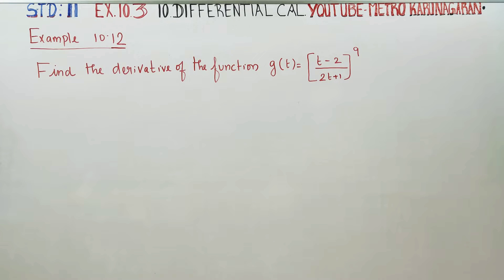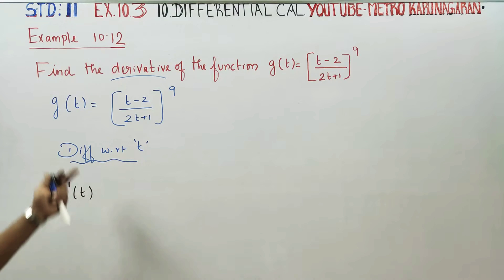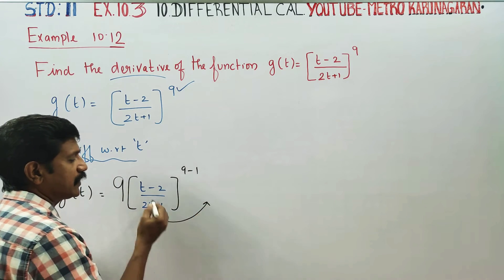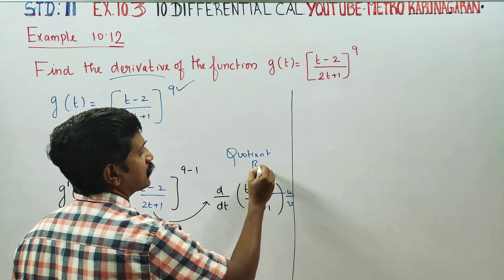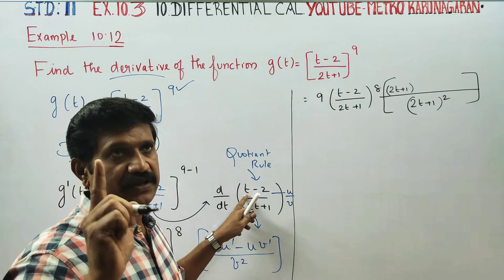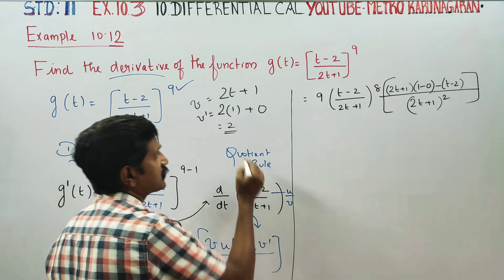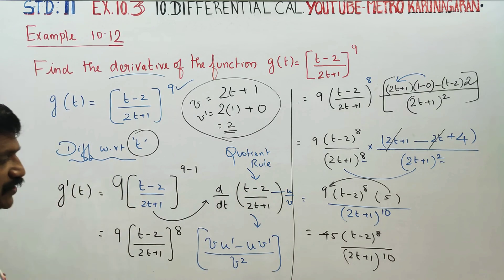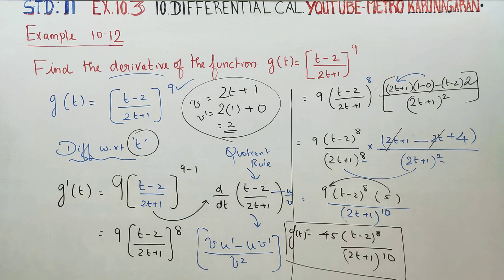11th Std Maths Example 10.12 Find the derivative of the function g(t)= (t-2/2t+1)^9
11th Std Maths Examples TAMILNADU STATEBOARD XI STD MATHS SYLLABUS CHAPTER 10 DIFFERENTIAL CALCULUS- DIFFERENTIABILITY AND METHODS OF DIFFERENTIATION